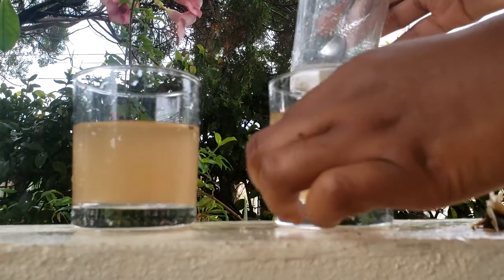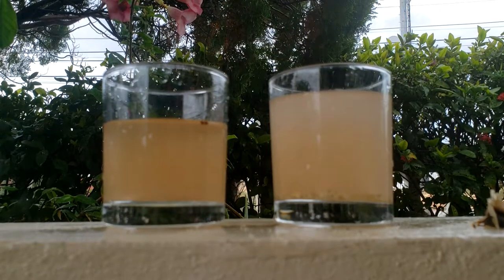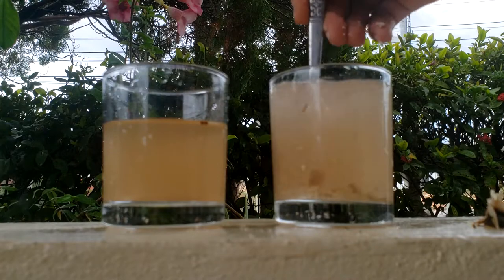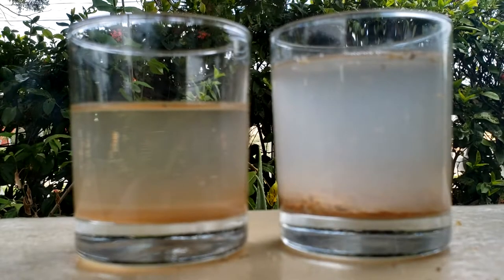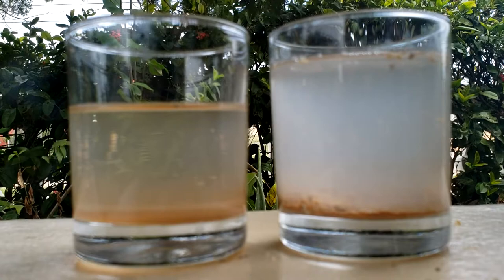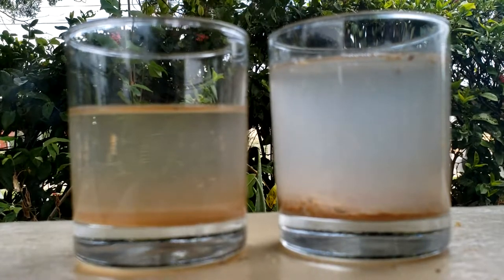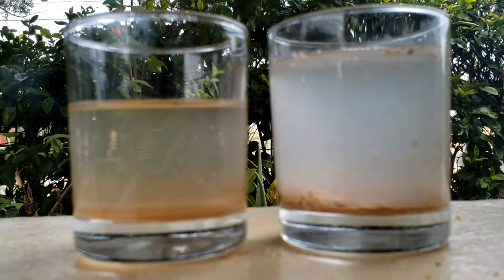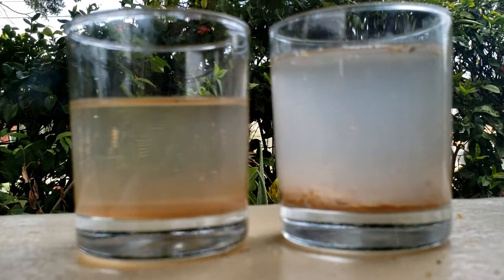Purify Polluted Water with Moringa Seeds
Moringa Seed is a natural purifier. Moringa Seeds can therefore be used to improve the quality of drinking water. In this video I demonstrate how to do this simple process.